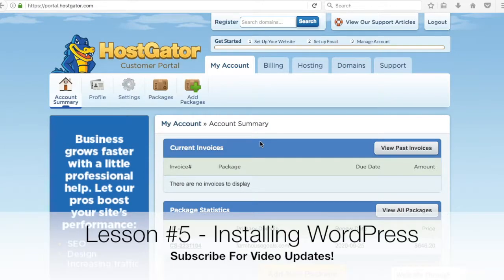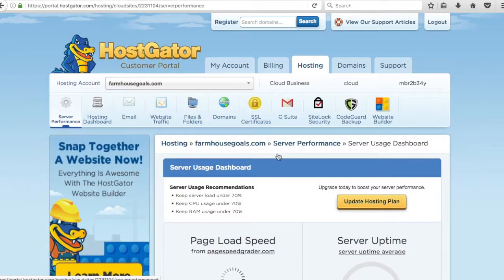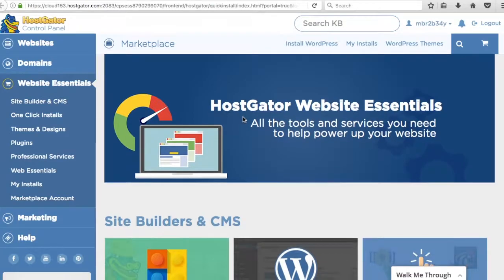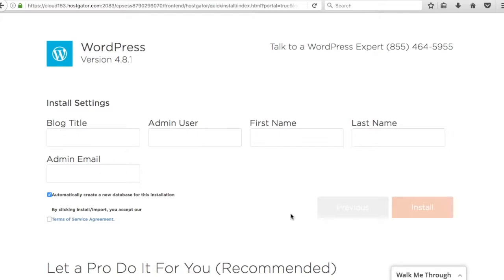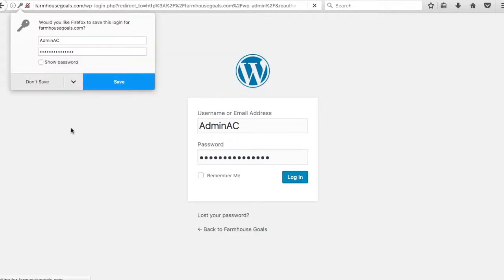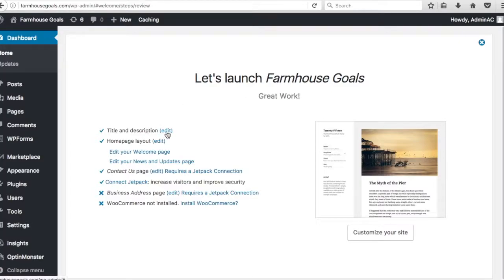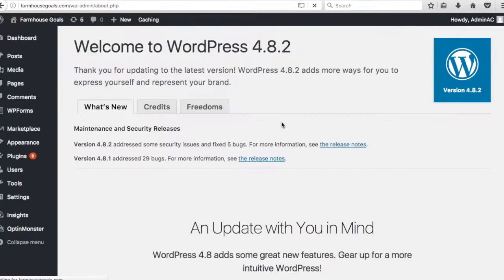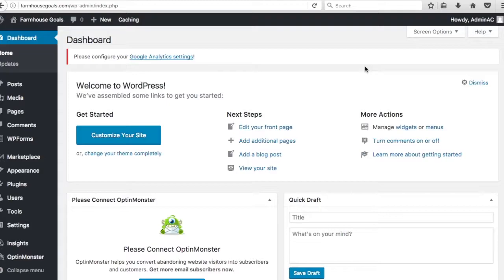How to Install WordPress on Your Domain - Lesson #5 - Amazon Affiliate Marketing Training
In Lesson 5 of the Surfside PPC Amazon Affiliate Marketing Training Video Series, we go over how to install WordPress for your domain. You will have hosting, a domain name, and now WordPress installed. You absolutely need to install WordPress to continue with this video tutorial and you will love using this amazing content management system (CMS).

We hosted our website through HostGator and registered our domain in the previous step. There are different ways to Install WordPress but we go over a way to go through HostGator and use Quick Install with one-click.